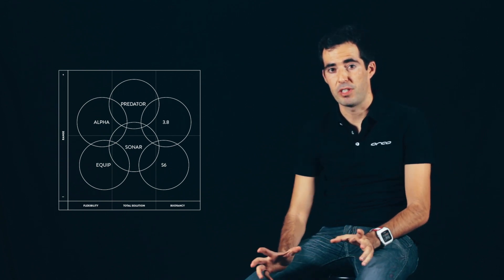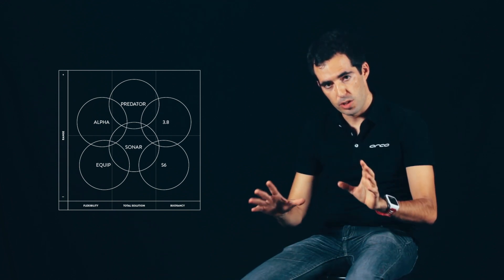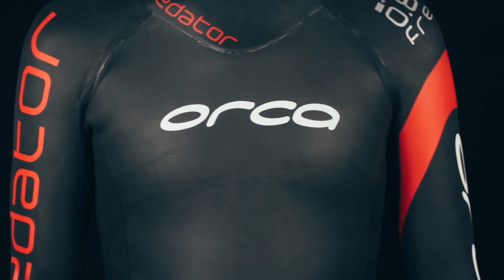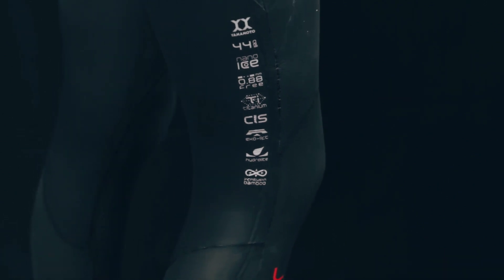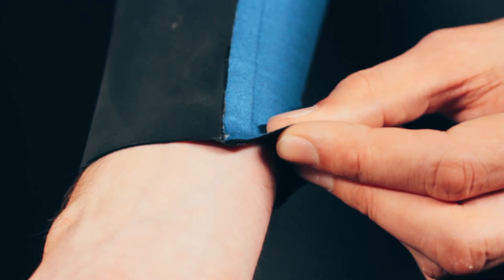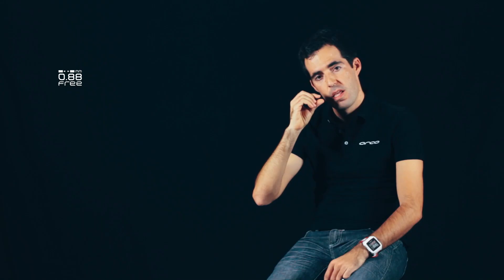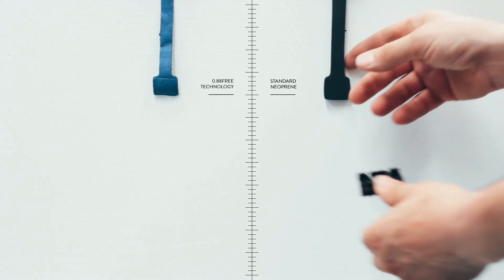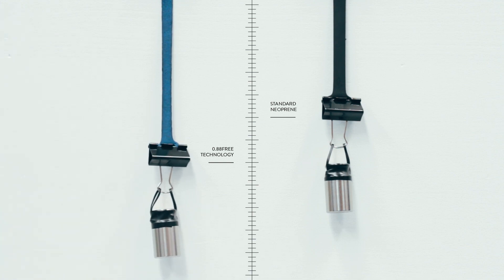Orca wetsuit matrix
Orca Product Manager Pablo Trujillo introduces Orca's Wetsuit Matrix, which shows how our wetsuit collection is structured so that people can easily work out which wetsuit is going to be the best for their swimming style and budget.

Take the next step with Orca into 2016.